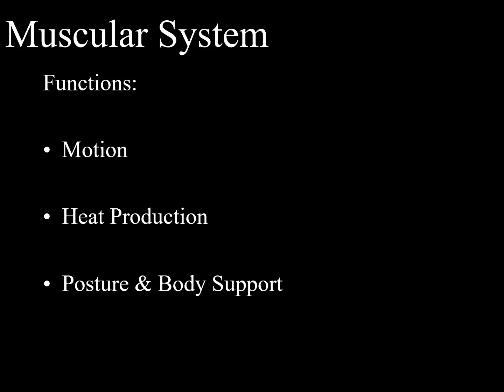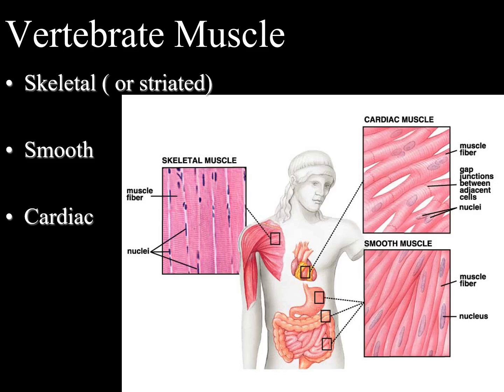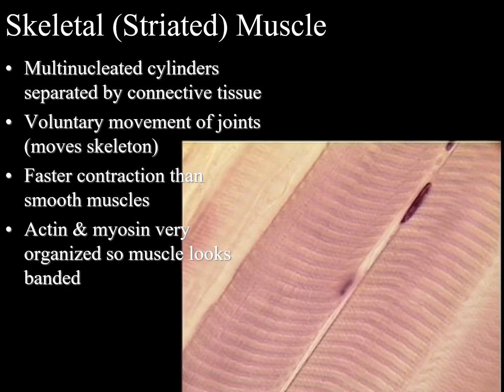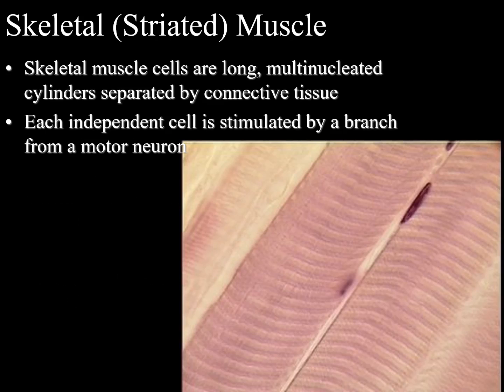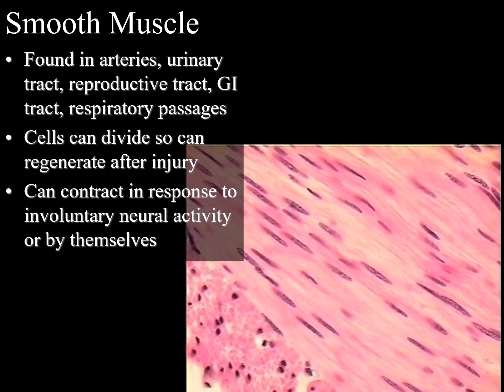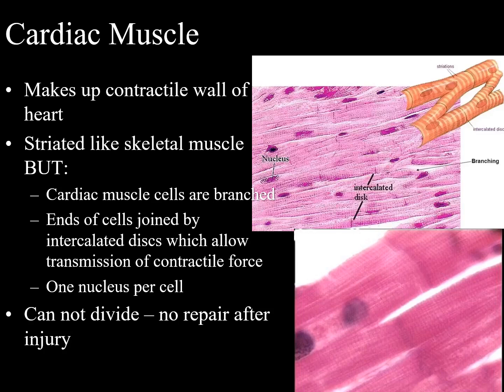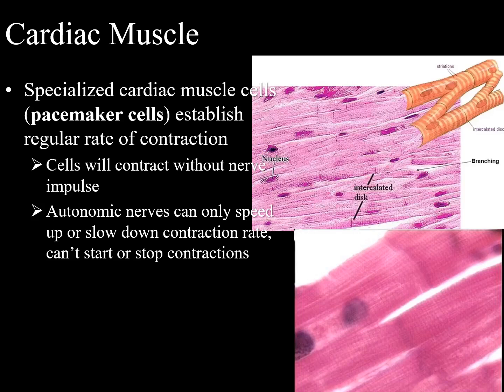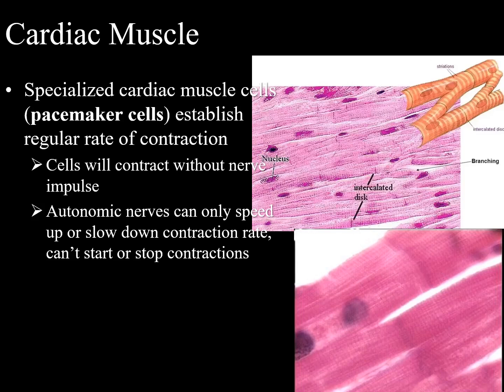7 Muscular System